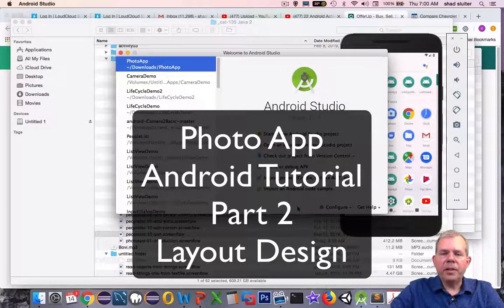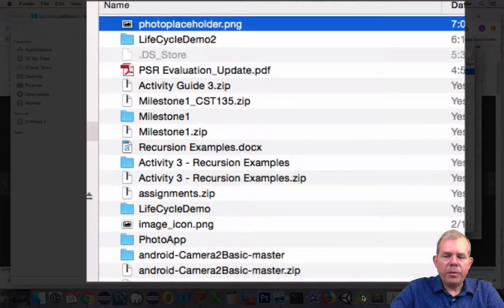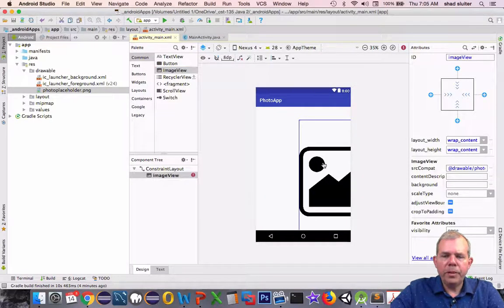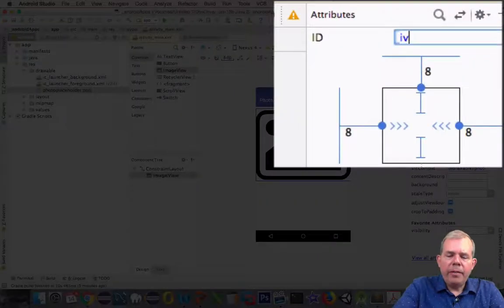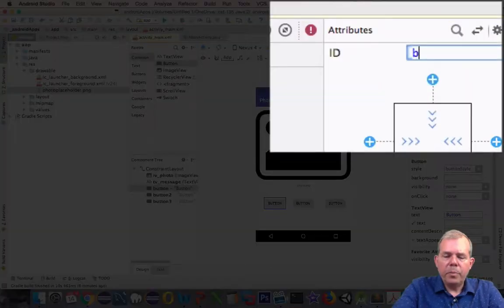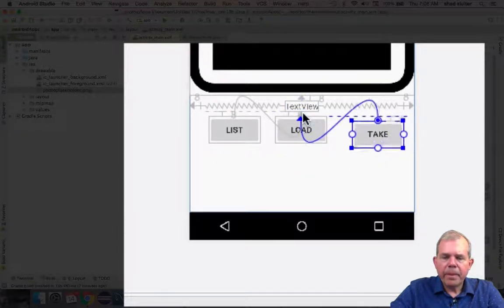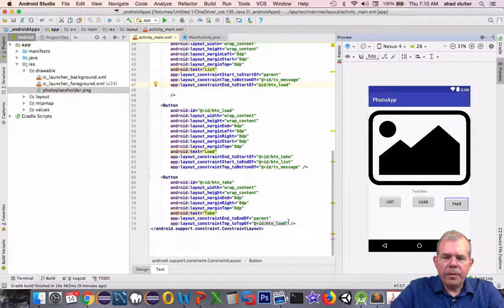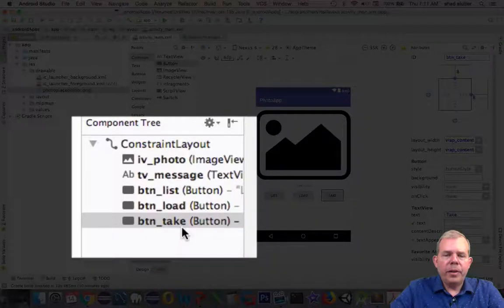Android Photo App 02 layout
How to build an Android app that works with the camera and image gallery.  This video sets up the layout for an image view and three buttons that will control the camera and display the captured picture.  Demonstrates permissions in the manifest, Implicit and explicit intents, startActivityForResult, requestcode, onActivityResult, Uri, the Glide custom library, saving images to files.